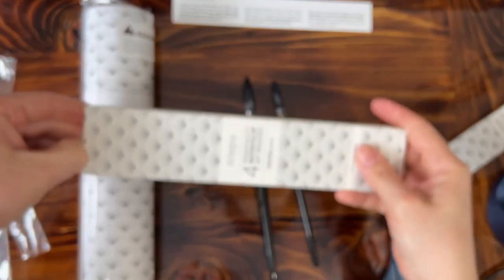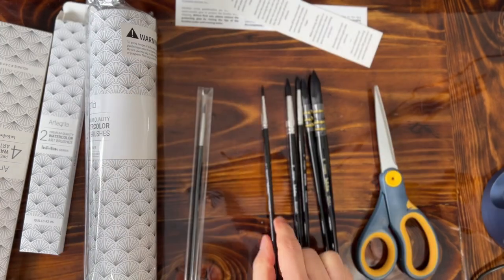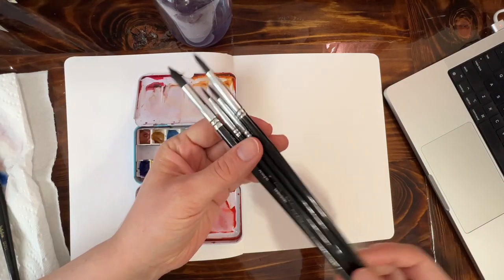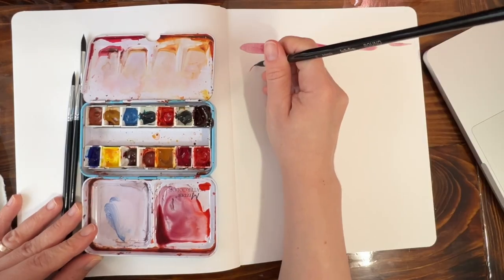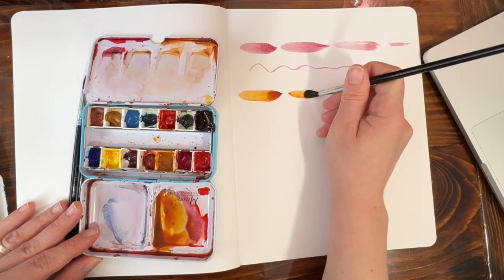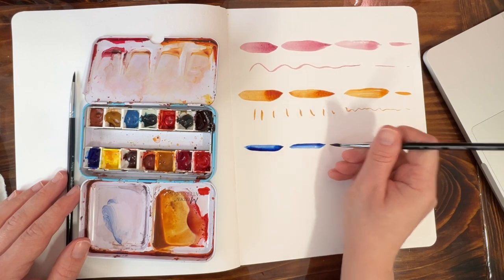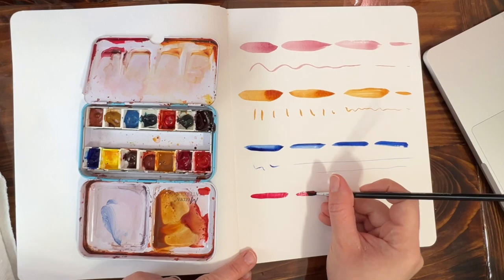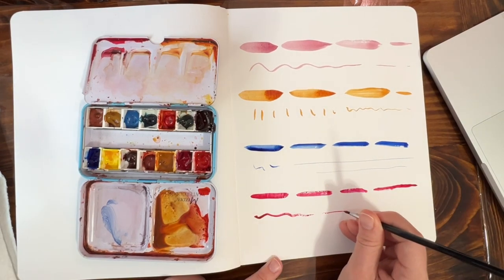Round Watercolor Brushes - Sizes # 2 4 6 8 (DEMO)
ARTEGRIA Watercolor Paint Brush Set - 4 Round Watercolor Brushes - Sizes # 2 4 6 8, Soft Synthetic Squirrel Hair, Pointed Round Tips, Short Handles for Professional Artists - Water Color, Gouache, Ink

Welcome to Terra Reviews! Dive into the world of product reviews and recommendations with yours truly. From gadgets to gizmos, we're here to help you make informed purchasing decisions. Join us as we unbox, test, and provide honest insights on the latest products hitting the market. Whether you're a tech enthusiast, a beauty buff, or just someone looking for reliable reviews, our channel is your go-to destination.